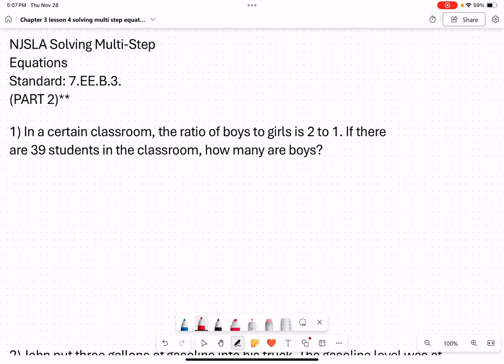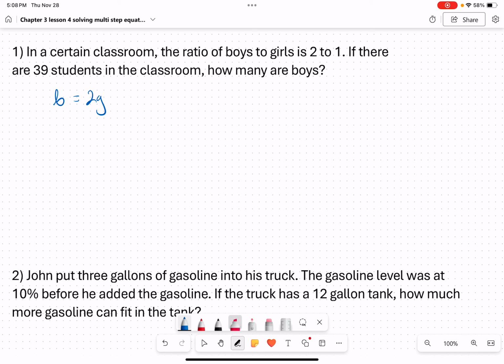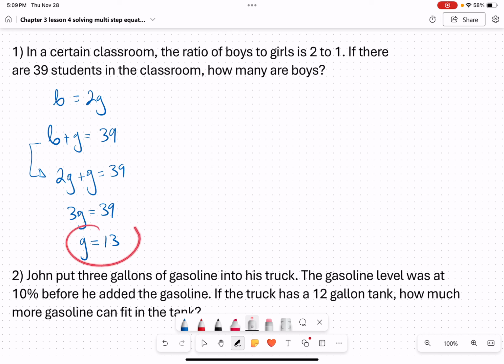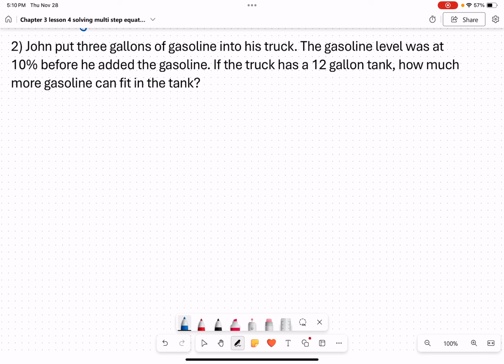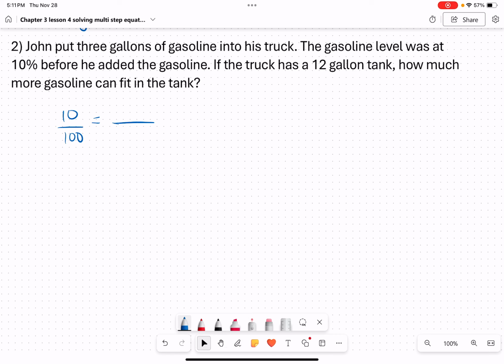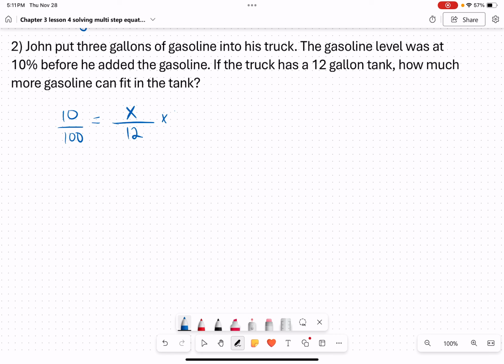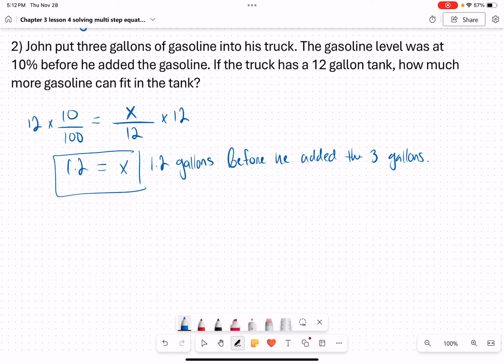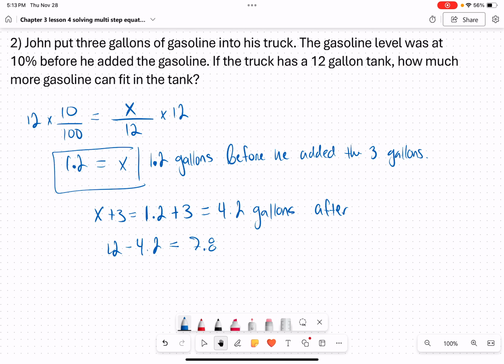NJSLA: 7.EE.B.3. Solving Multi-Step Equations PART 2